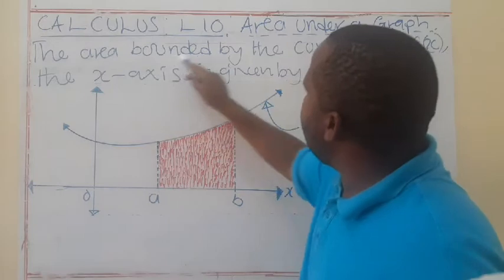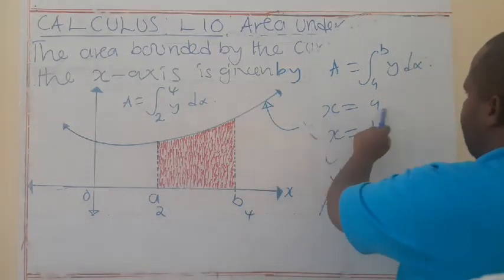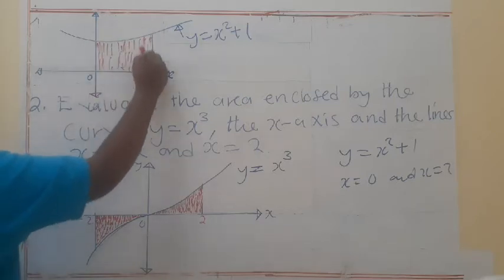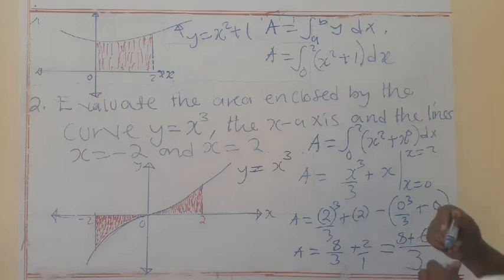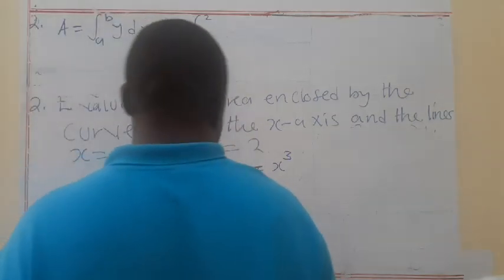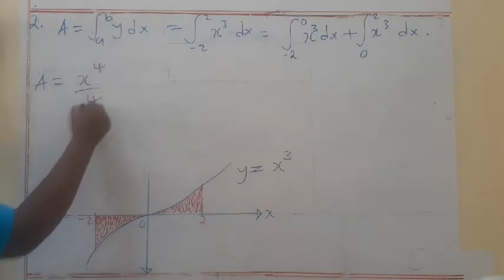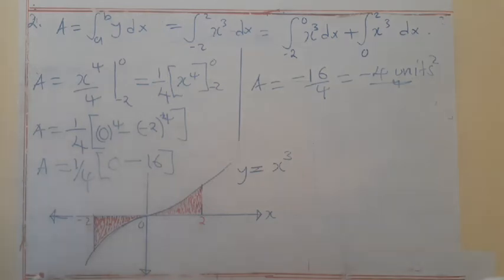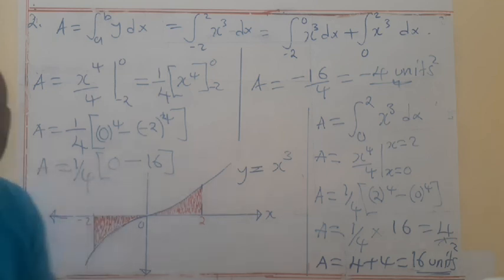Integration- area under a graph